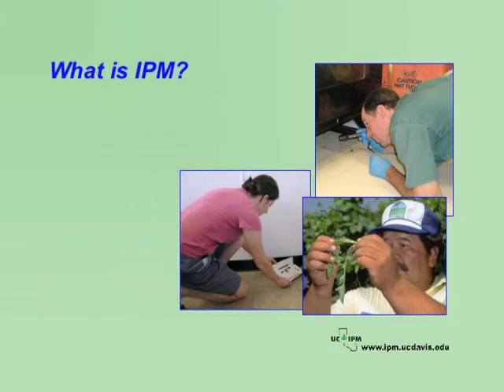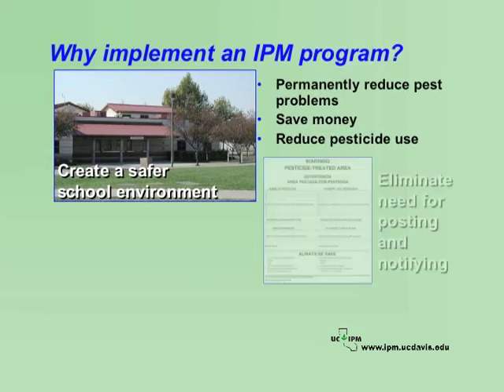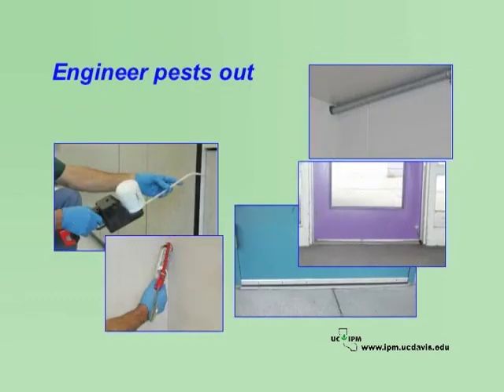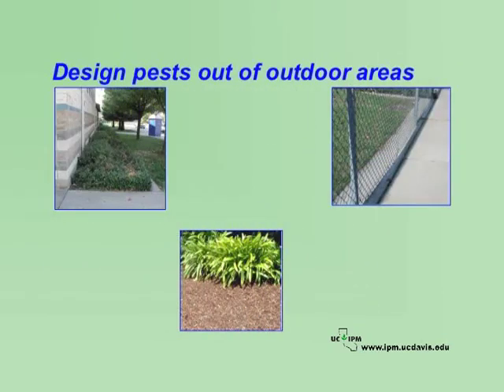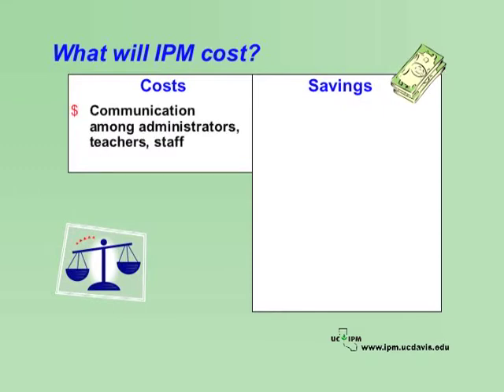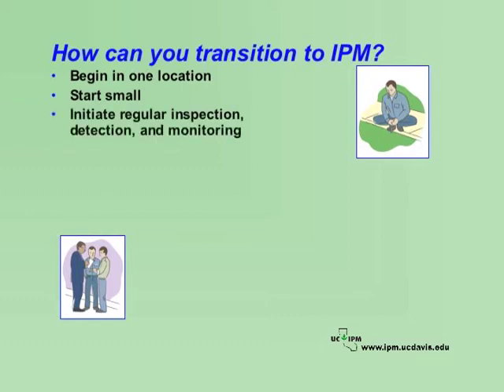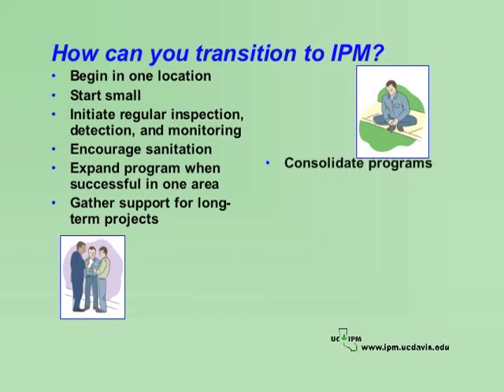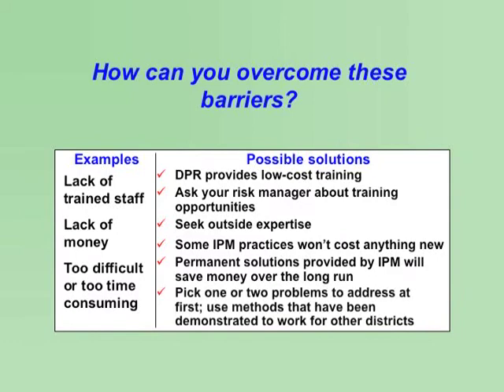IPM in Schools - What is IPM and Why Use It?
IPM in Schools - What is IPM and Why Use It? - University of California 2007 - Video 6589 - This interactive program was created for school IPM coordinators, administrators, maintenance staff, private contractors and others involved in managing pests in schools. Anyone interested in less toxic strategies who manages pests in and around public or private buildings will find this information useful. Copyright by the Regents of the University of California. Non-commercial use only. Posted with permission of University of California Agriculture and Natural Resources.